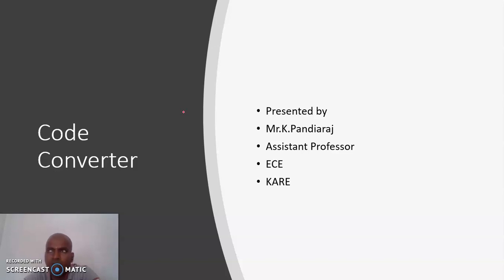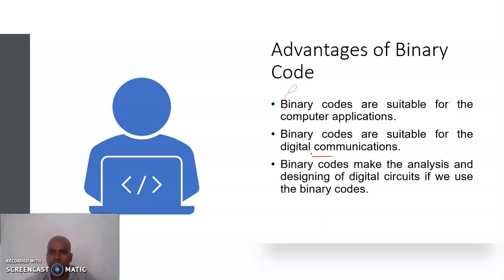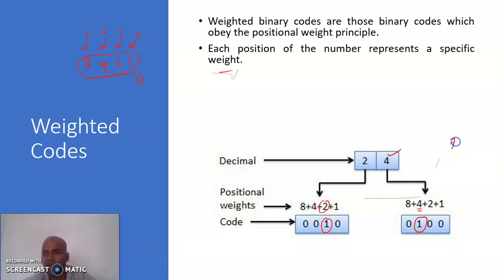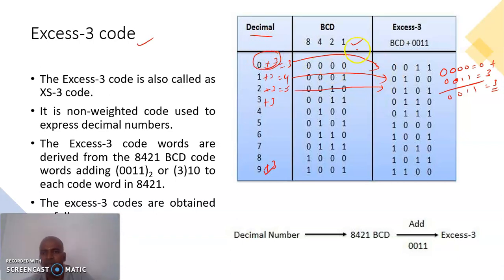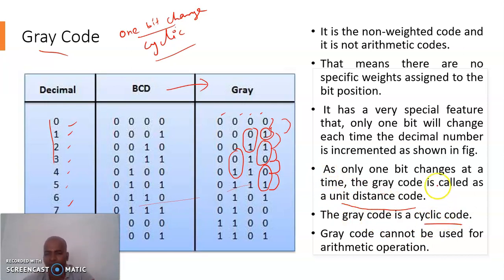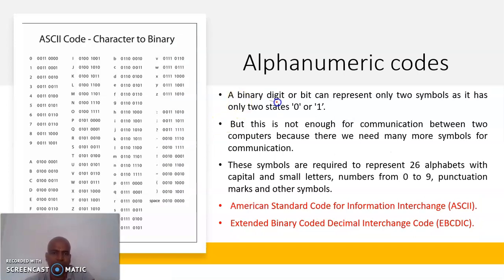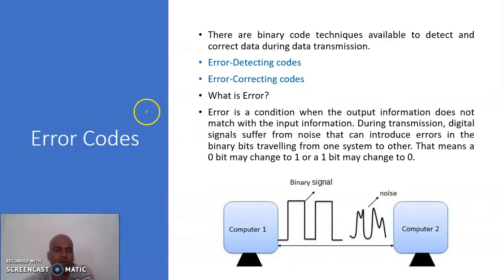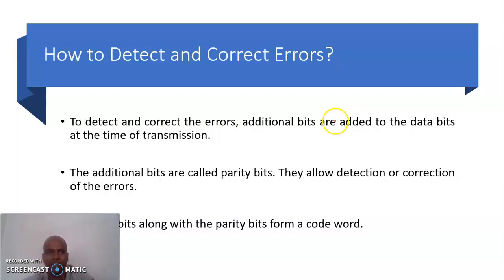Codes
Different Types of Codes